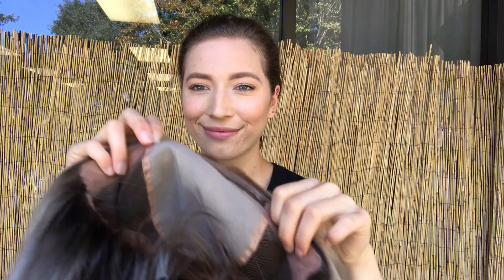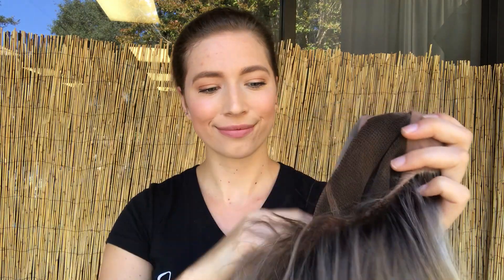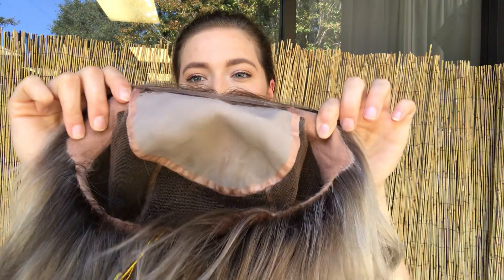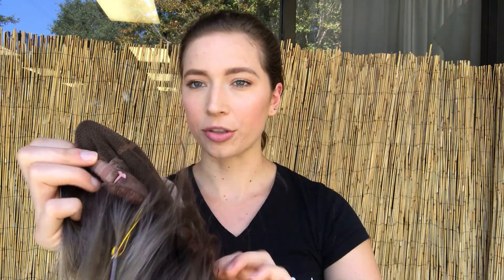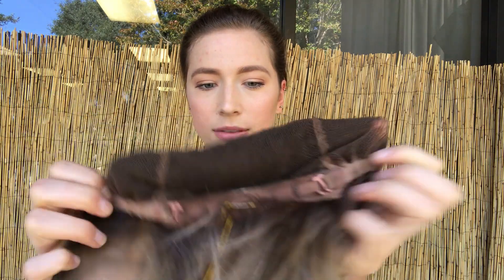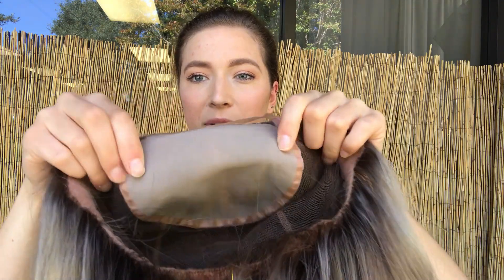# 3369 GARDEAUX WIG (AVERAGE CAP) NEW CAP STYLE!